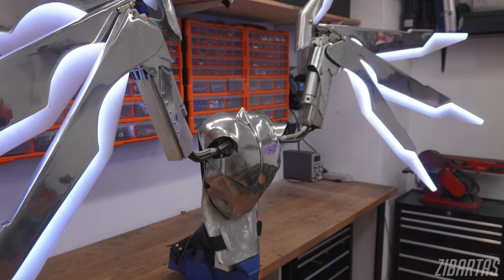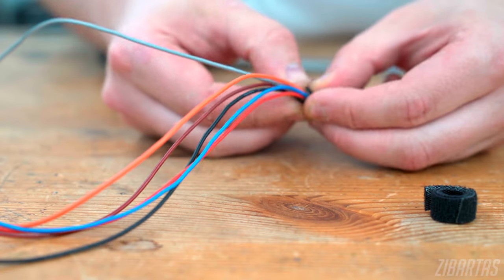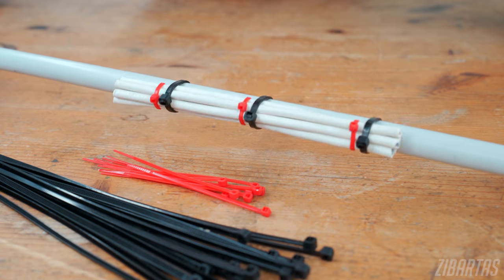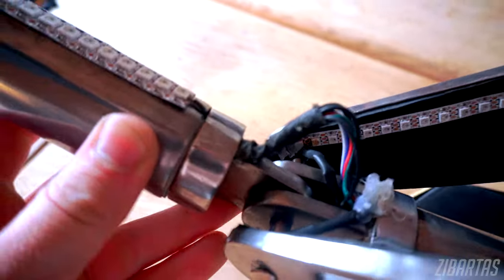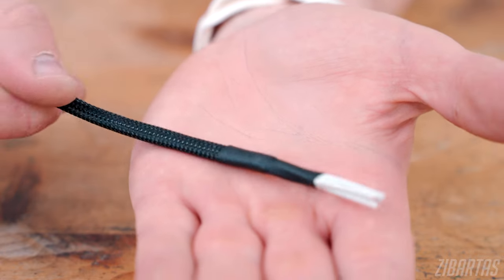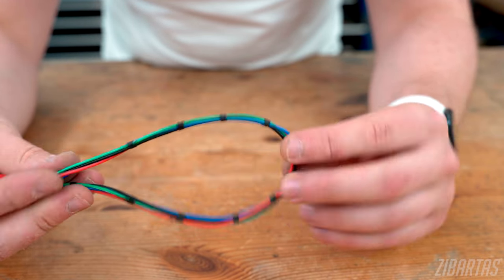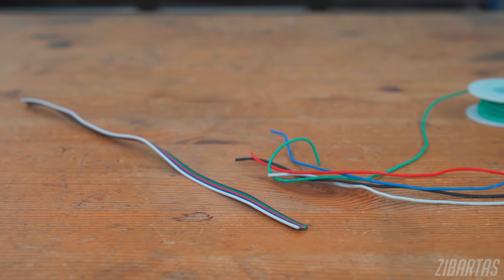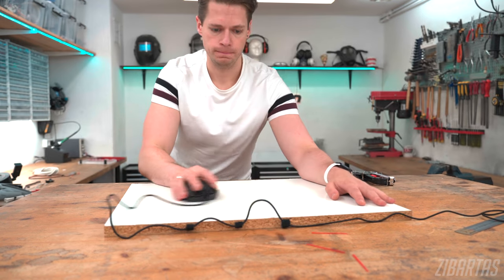Tips for CLEANEST Wire Management! (Sleeving, Fastening)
Good clean cable management can improve any project (and it soothes OCD real well, too). DIY electronics, home audio, gaming computers, cosplay - all look better when the wires are nice and neat. Here are some good tips to make your surroundings look much more aesthetic!!

Chapters:

0:00 - Why Wire Manage
0:26 - Organizing with Velcro
0:53 - Zipties
1:18 - Braided Sleeving
2:00 - Shrink Tubes
2:33 - Fabric Sleeves
2:49 - Ribbon Cables
3:19 - Fastening To Surfaces

Here's the cables and items that I showed in the video:

Cable Velcro Spool/Roll:

Velcro straps:

Velcro tape for cables (wide):

Black Zip Ties:

Colored Zip Ties:

Extra Long Zip Ties:

Black Cable Sleeving:

Colored Cable Sleeving:

More Colored Sleeving (Purple, orange, etc.):

Shrink Tube Set:

Adhesive Shrink Tube Set (good for terminating sleeving):

Black Silicone Ribbon Cable

RGBW color coded Ribbon Cable

Flush cutters:

Wire Strippers:
(You want somewhere between 30-20 AWG sized ones)

My badass soldering station, FYI: